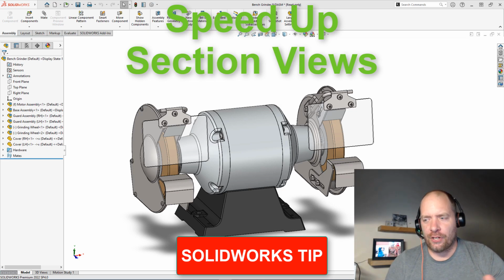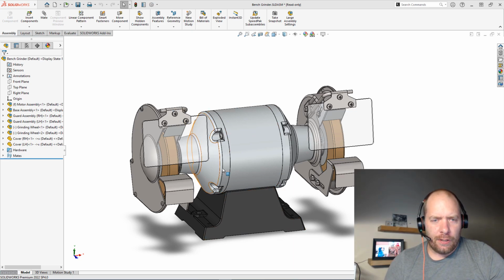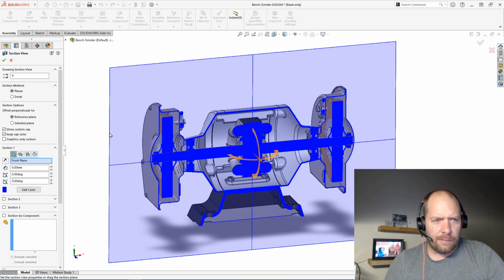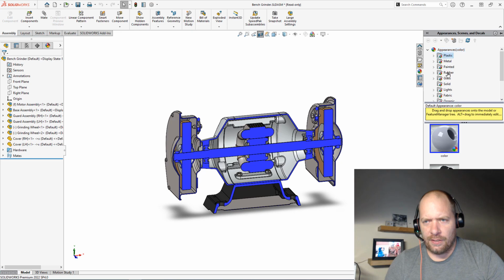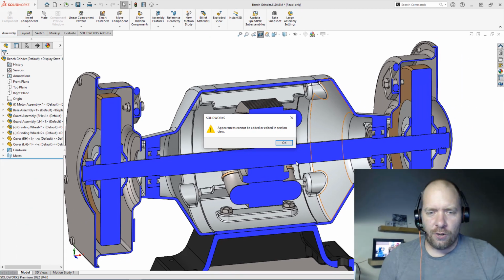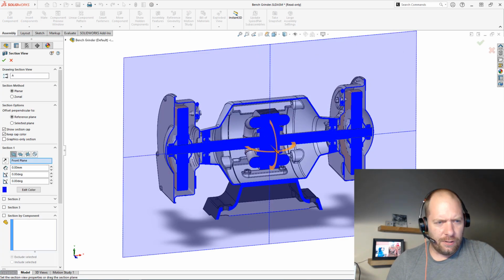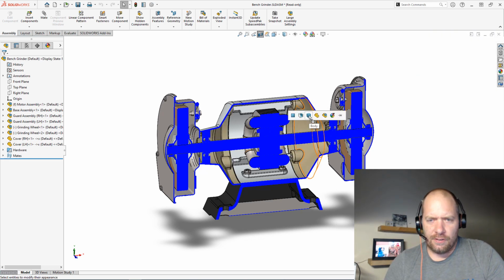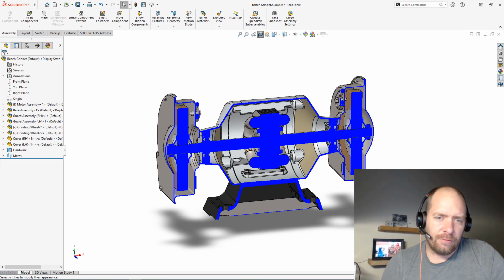SOLIDWORKS Tips: Hidden feature of section view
Graphics only section view now only sections the model faster but also allows the user to apply materials.